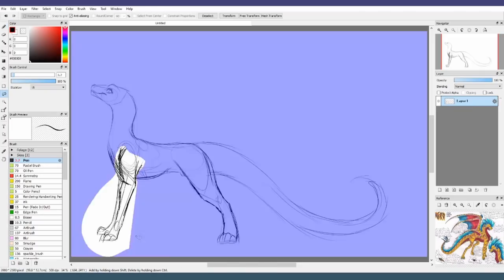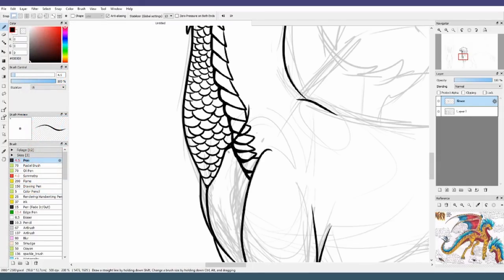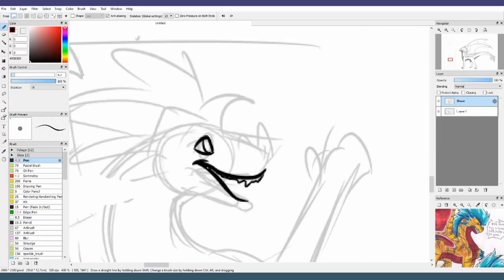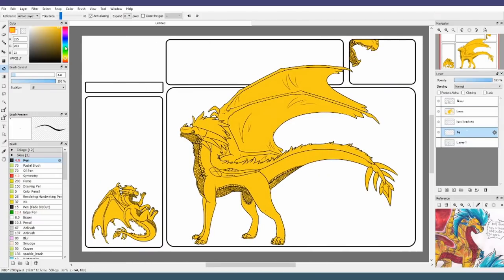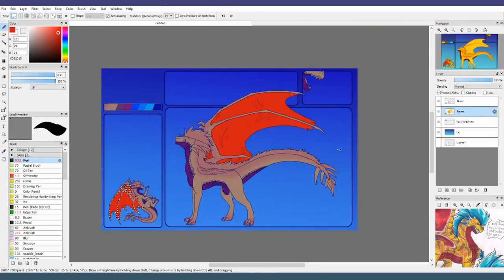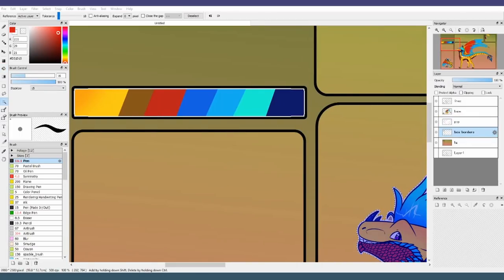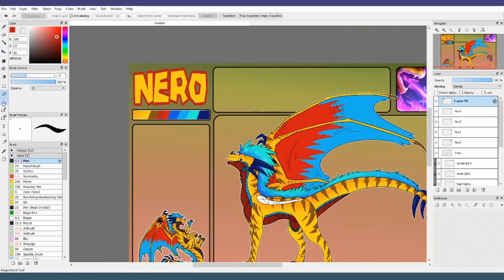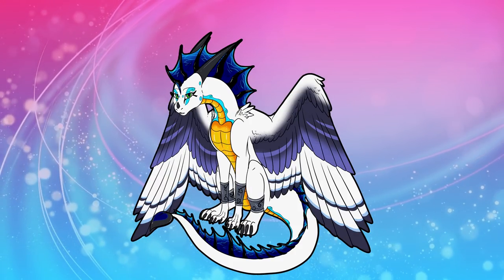[SPEEDPAINT] Nero Redesign/Ref Sheet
Not sure what happened to the audio of this video. It uploaded super quiet, but while editing it was actually really loud. Not sure what exactly happened there...?

It's been far too long since I posted a full video, and I sincerely apologize for that.
I've got a lot of things in the works, but I've also had a multitude of issues arise in my life that have affected my ability to produce content on a regular basis.
I'm hoping as things start to mellow out I'll be able to post more frequently for all of you.

🎆 AMINO* @Neffertity(Winza)